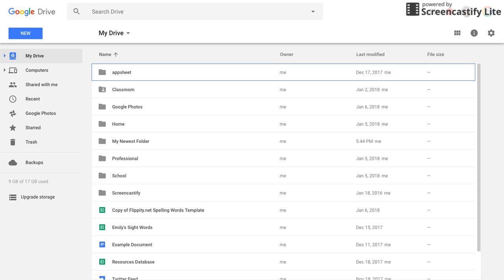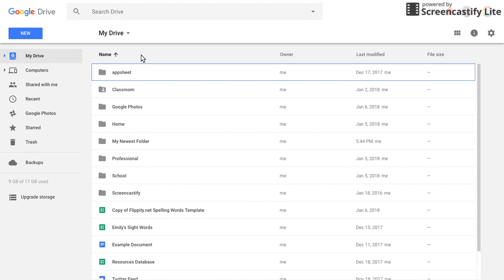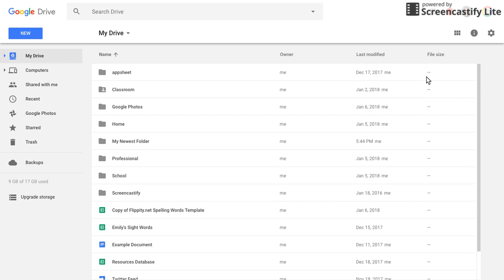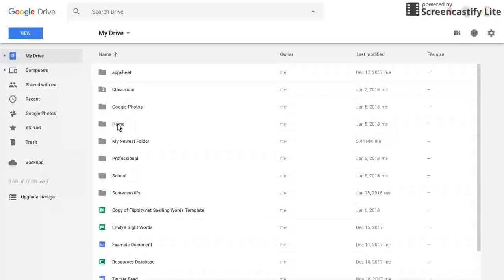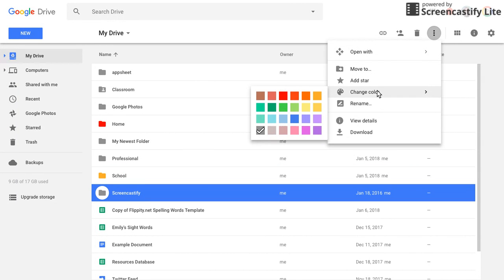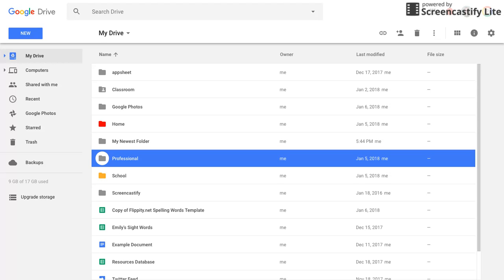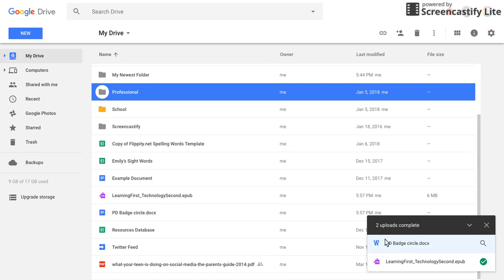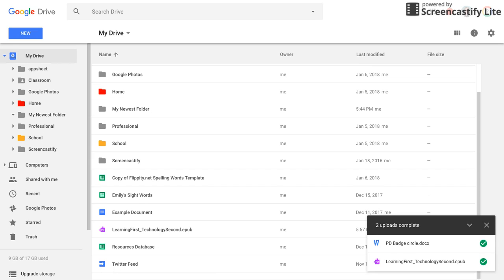Google Drive #5: Organizing